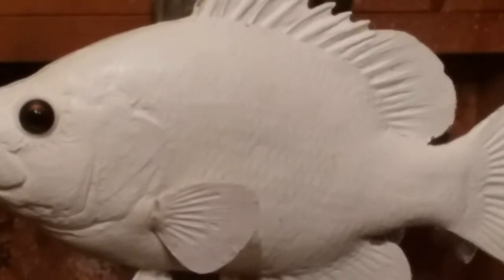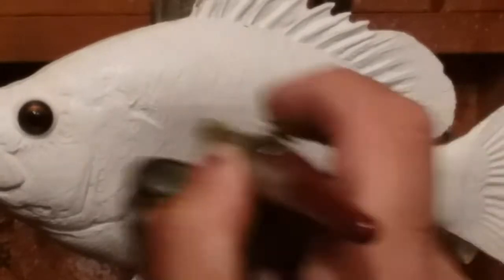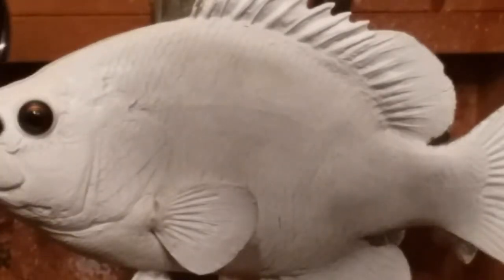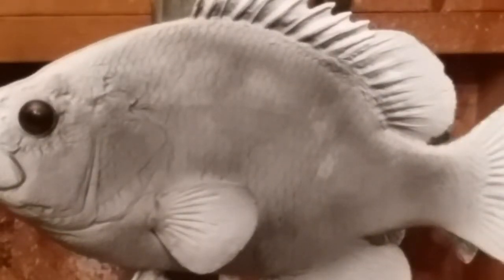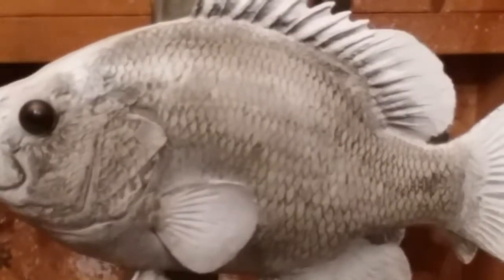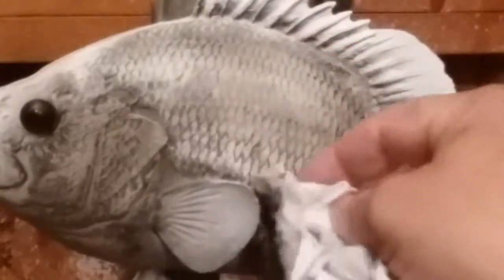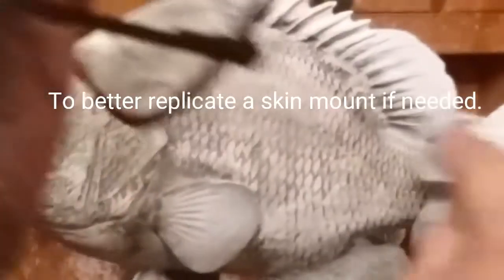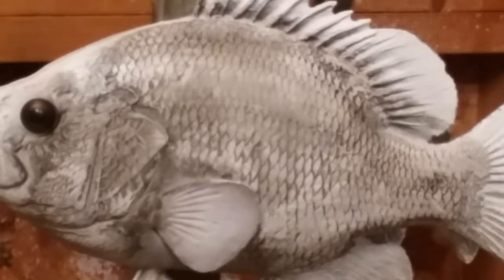Prepping a reproduction fish for painting(Part 2),also to apply a tinting method